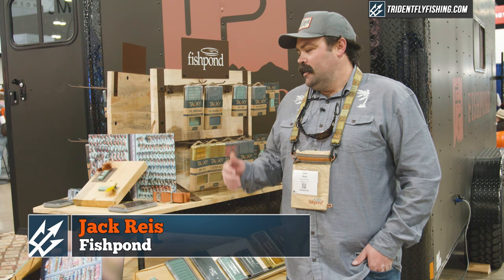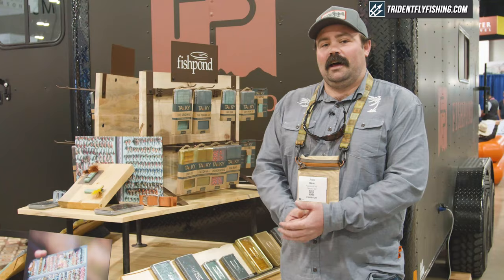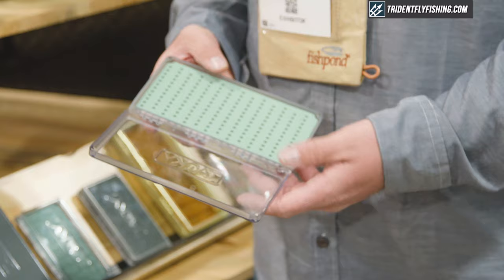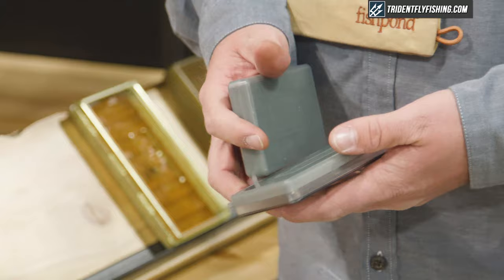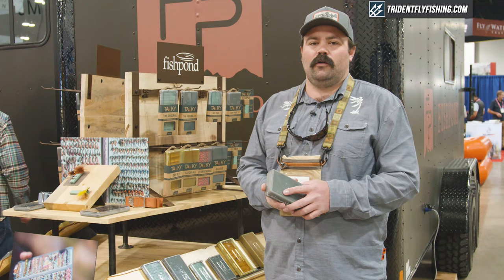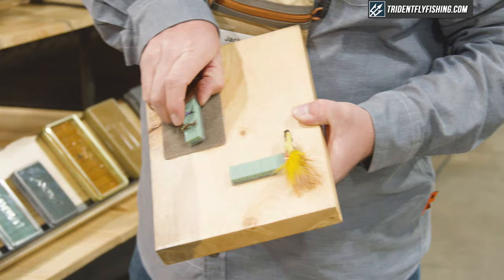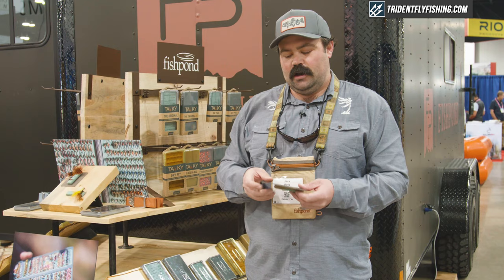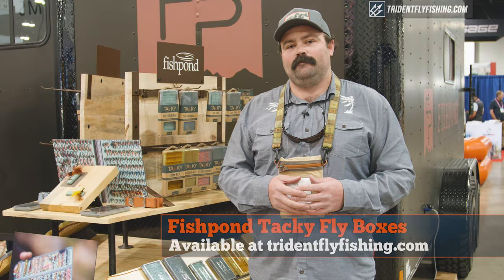Fishpond/Tacky Fly Boxes | Insider Review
Got Questions?